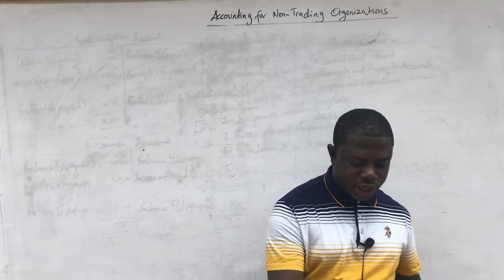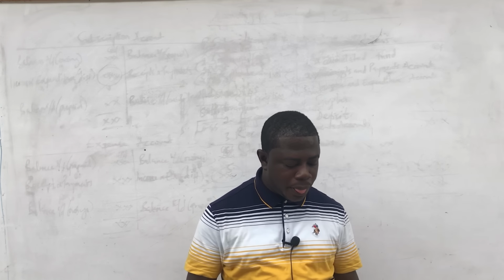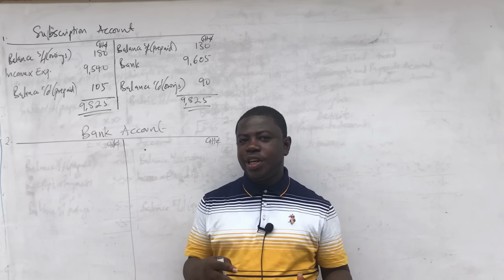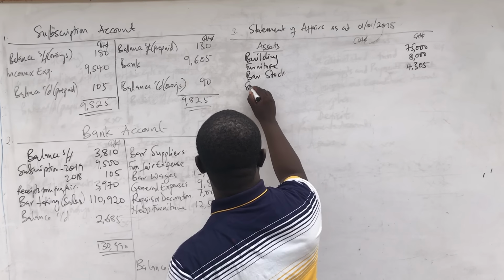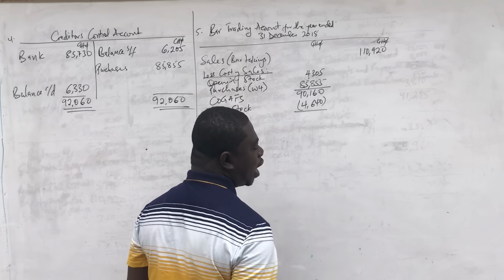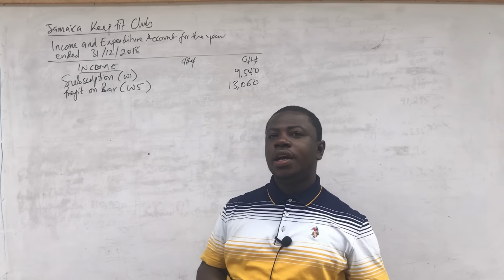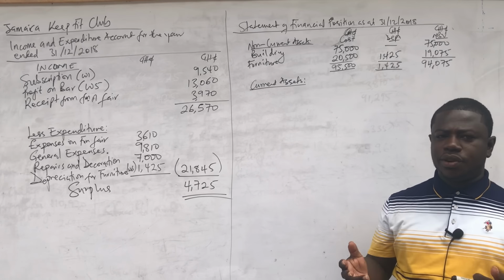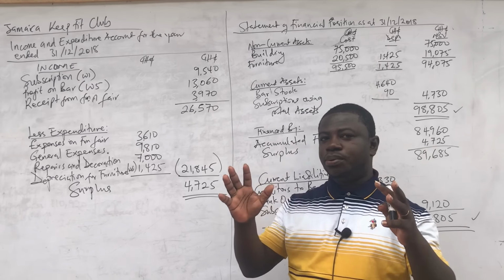ACCOUNTS FOR NON TRADING ORGANIZATIONS (PART 2)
This video solves a practical question to enhance the understanding obtained from the Part 1 of this lesson.